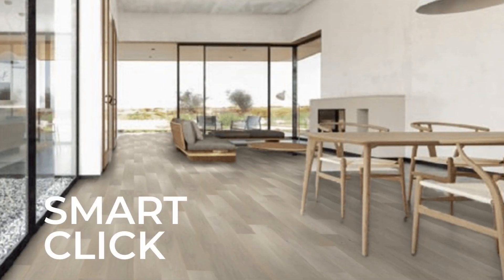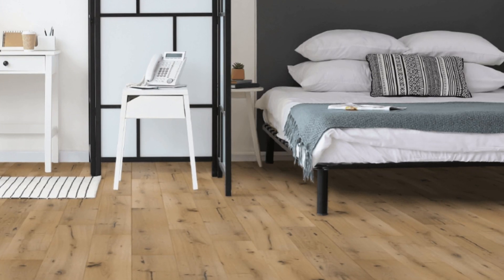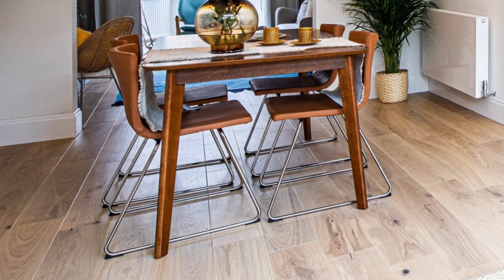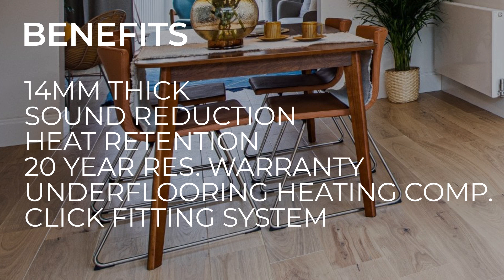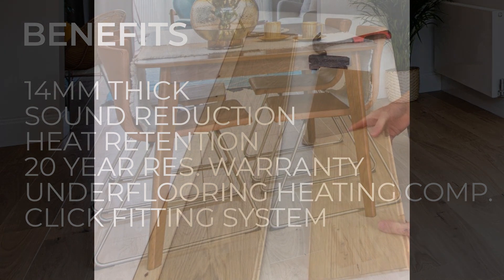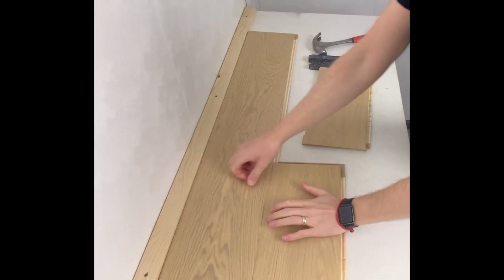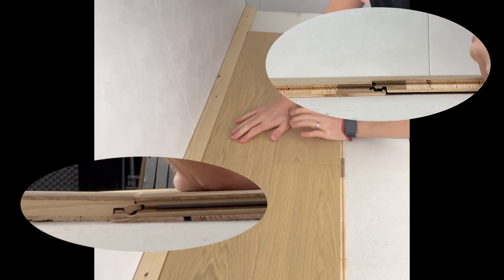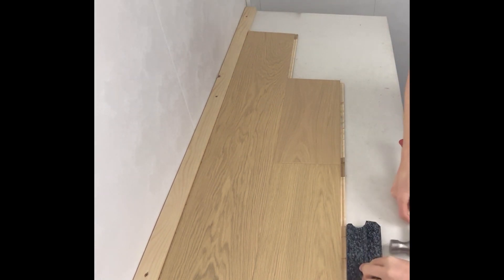Discover the Efficiency of Smart Click Flooring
Delve into the innovative world of Smart Click Flooring, a game-changer in the flooring industry known for its ease of installation and stylish designs. Explore how Smart Click combines practicality with aesthetic appeal, offering a versatile range of flooring options to suit any home decor. Perfect for DIY enthusiasts or those seeking a quick home upgrade, Smart Click Flooring stands out for its simplicity and durability